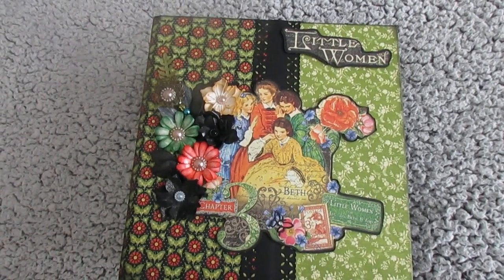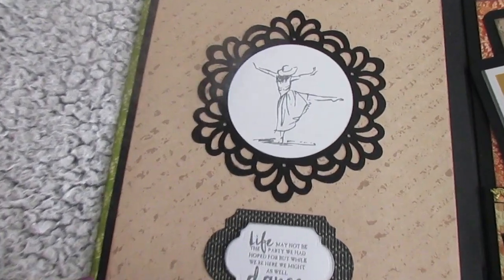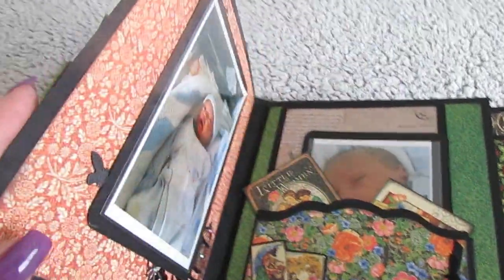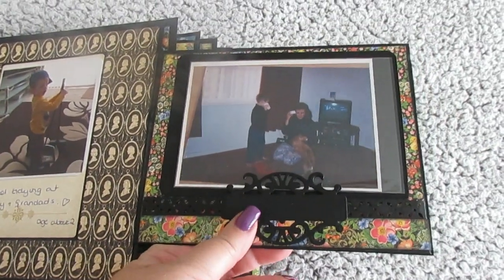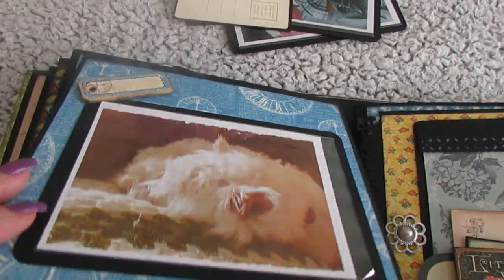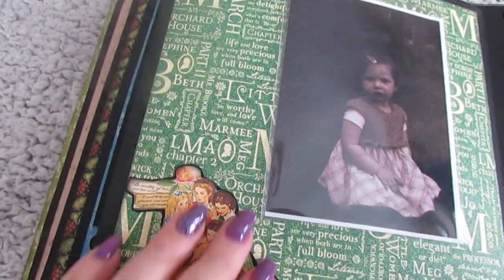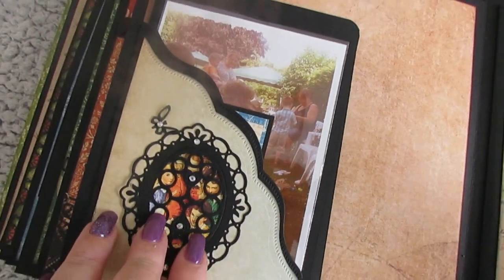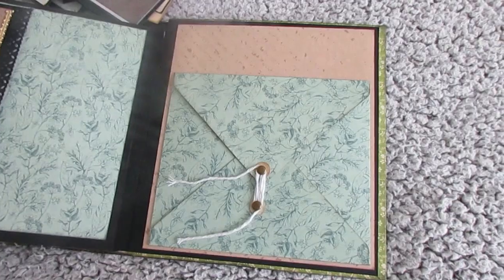Handmade photo album made using Graphic 45 Little women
This video features my hand made album made using Graphic 45's little women paper pad and a few co-ordinating sheets from my stash, my apologies for the abrupt ending this was one of the first videos i ever made, I hope you enjoy watching , hugs xxx